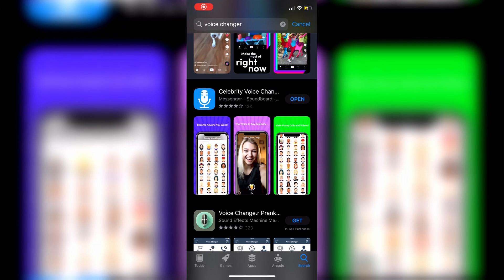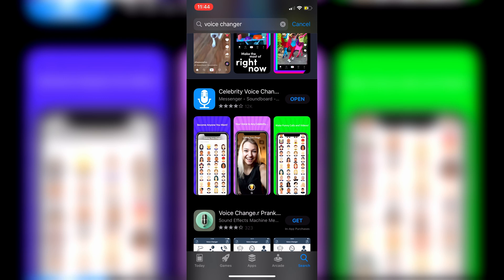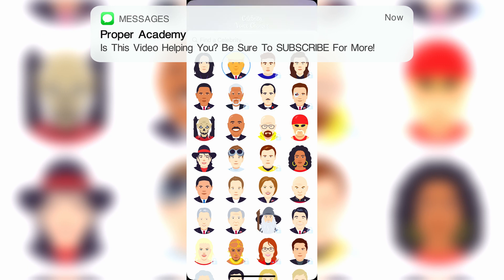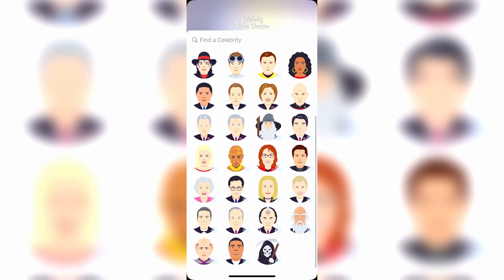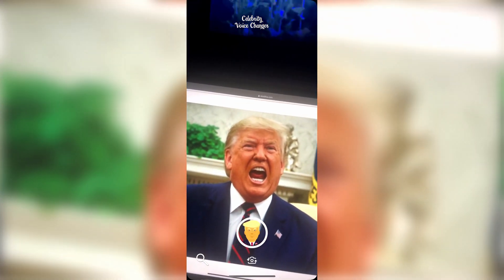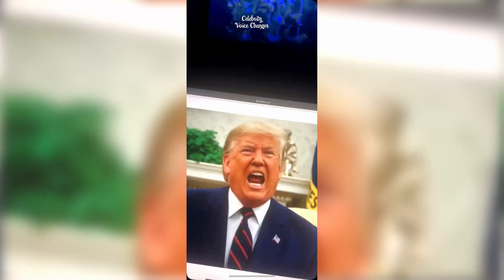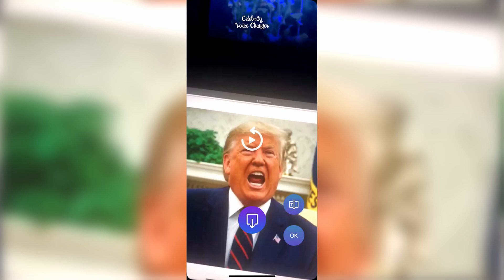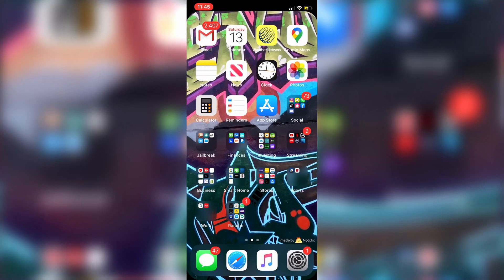How To Get Voice Changer on iPhone EASY! ✅| WORKS 100% IN 2020 | iOS 13/12/11 | iOS Tutorials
In today's video we show you How To Get Voice Changer on iPhone.